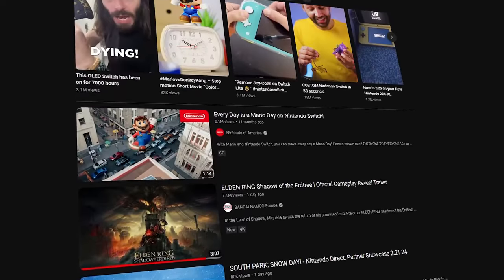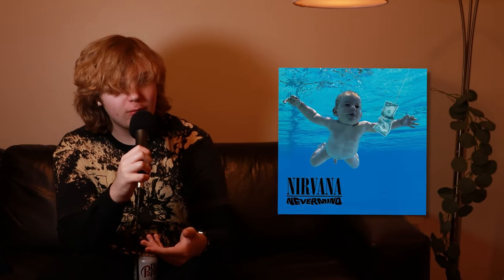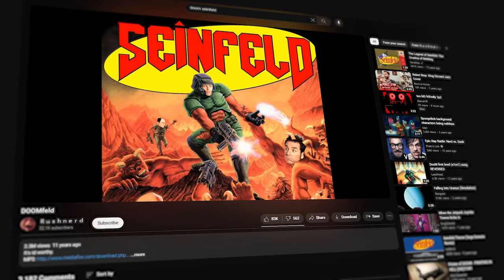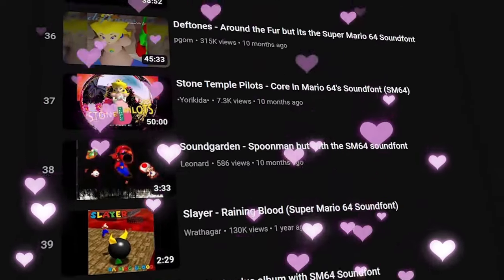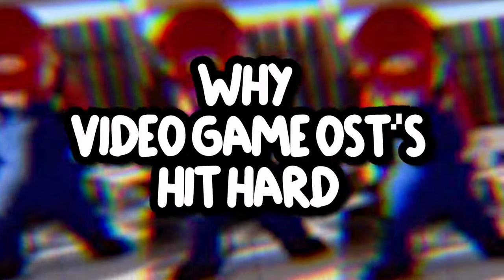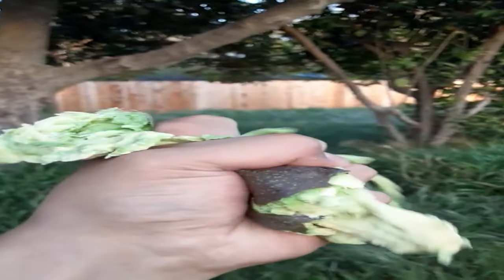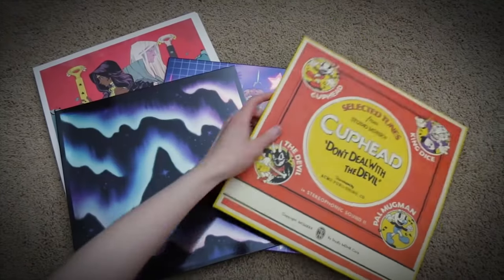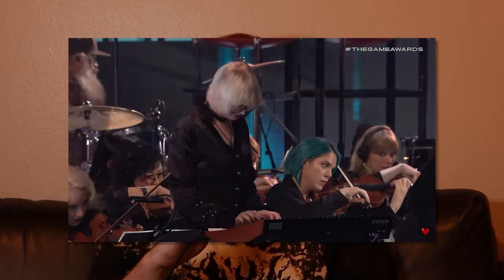What’s the deal with “Soundfont” Covers?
In today's video, I, indiegenerate, am going to look at the long and extensive history of sound fonts in video games and how they have been used over the years in the medium. They have been used to cover such songs as[ Super Mario 64] Kanye West - I Wonder (Full Version), Minecraft - Volume Alpha but with the SM64 soundfont, Gorillaz - Feel Good Inc. but its Donkey Kong Country, Foo Fighters - Everlong but with the SM64 soundfont, and many more. Koji Kondo and David Wise - Aquatic Ambience are also important music producers for the genre. this is a soundfont video essay.